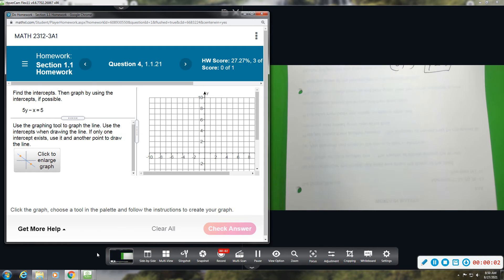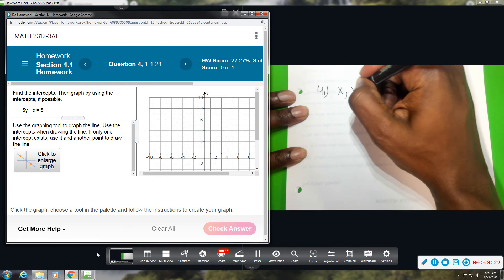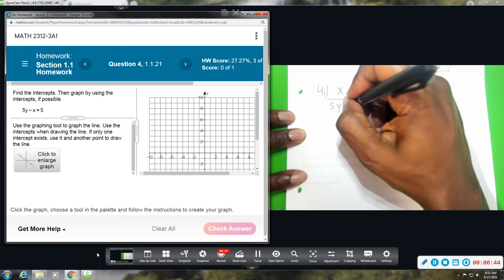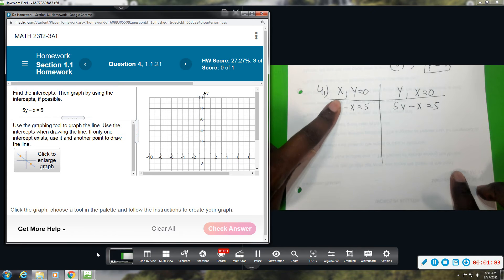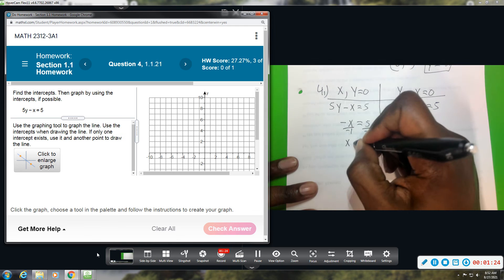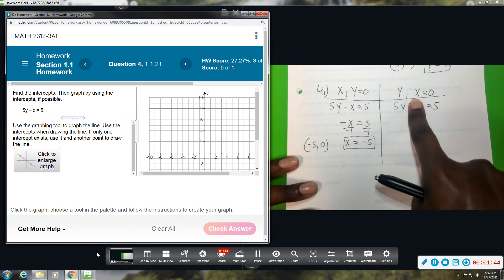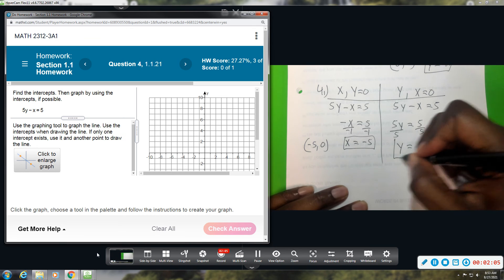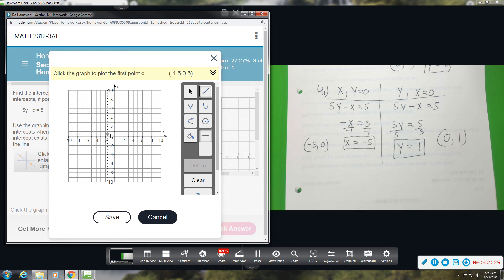Precal 1 1 4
Precal 1.1 Graphing Functions